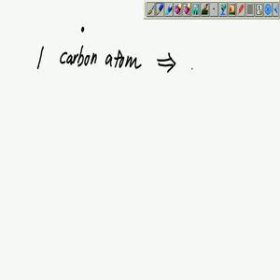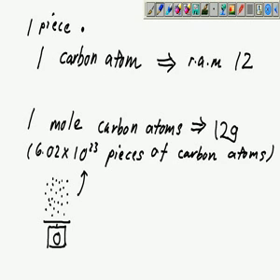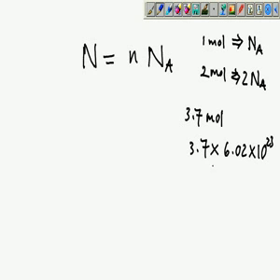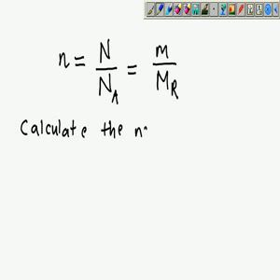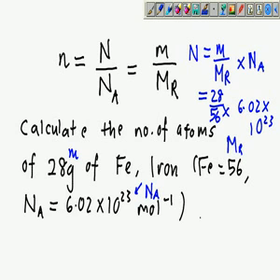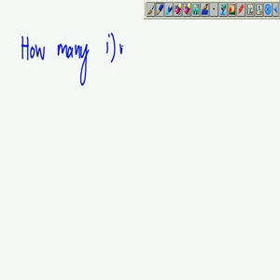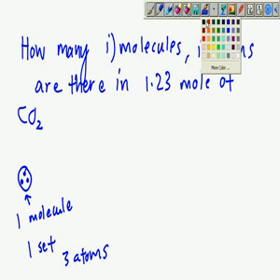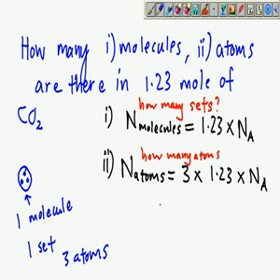SPM Chemistry Mole & Avogadro's Constant